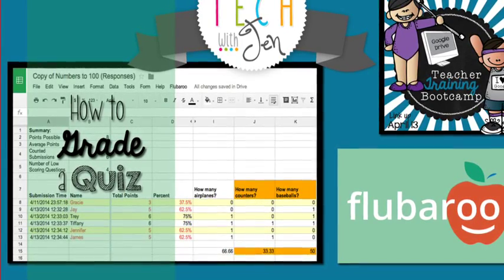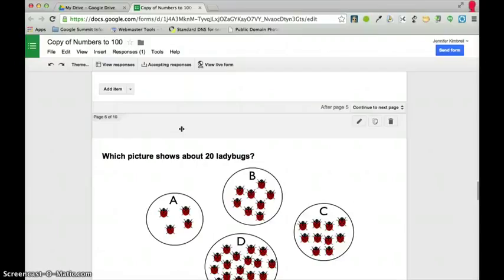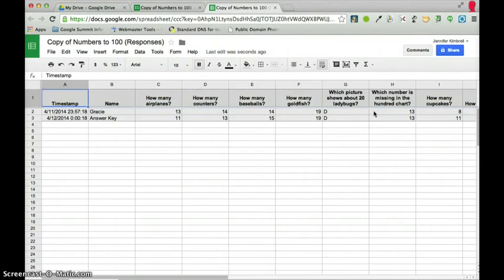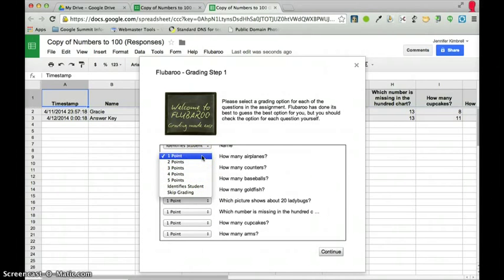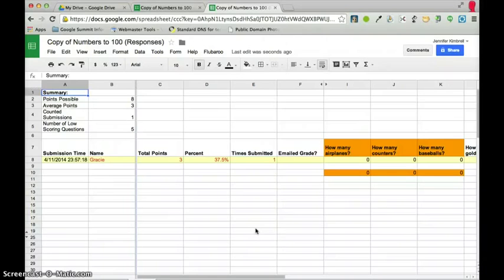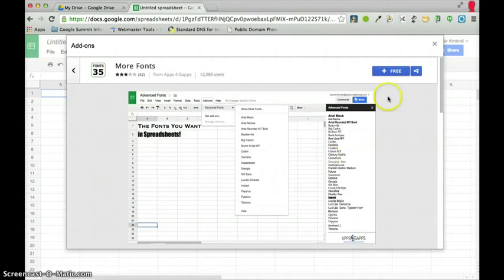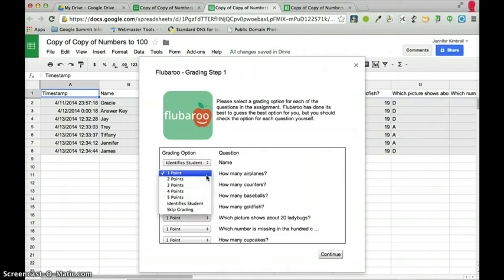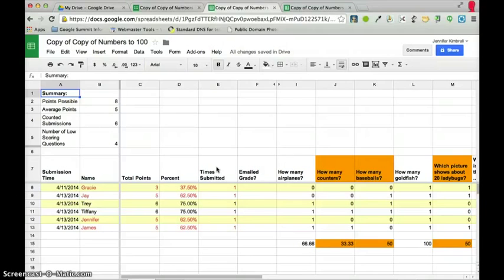Using Flubaroo to Grade Quizzes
Want to grade the quizzes you have made in Google forms? Use Flubaroo.